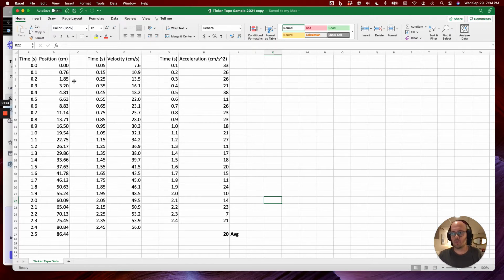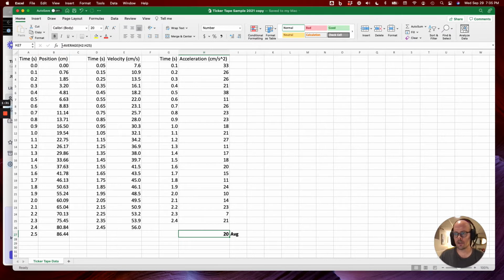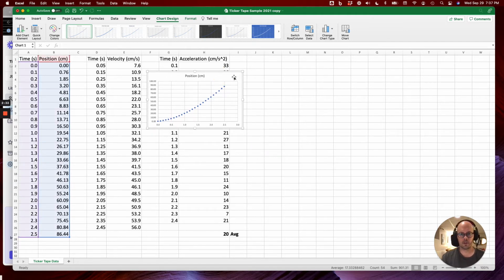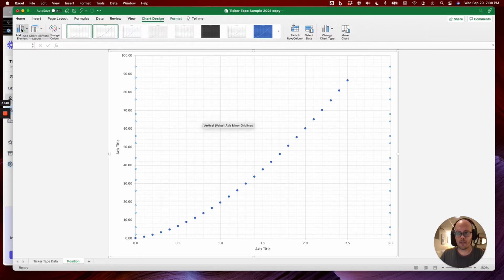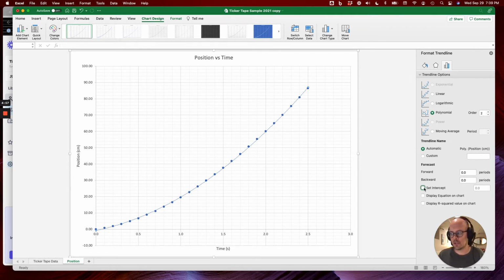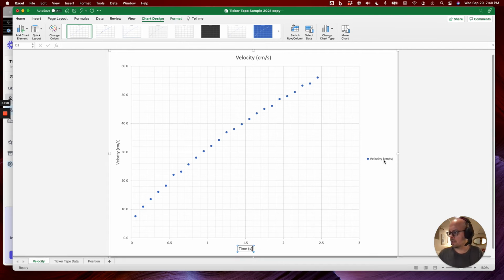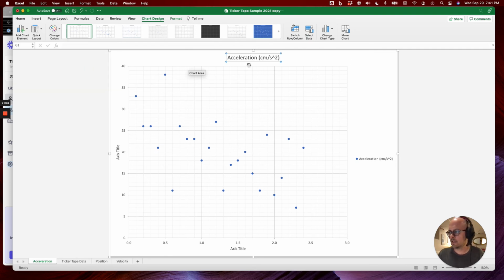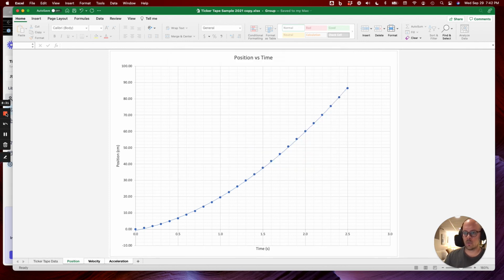Making Ticker Tape Graphs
AP Physics 1, Kinematics.  Making graphs on Excel using Ticker Tape data for Position, Velocity, and Acceleration.